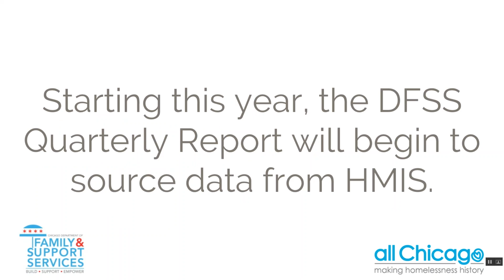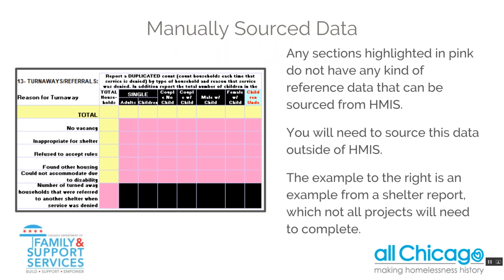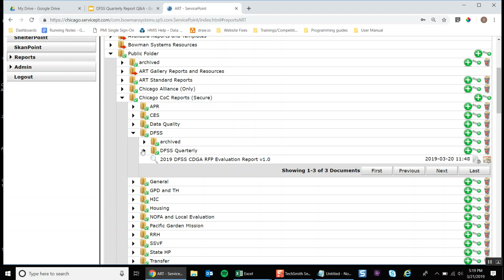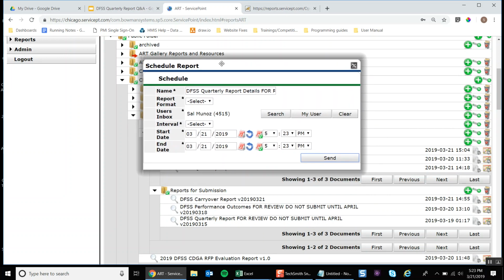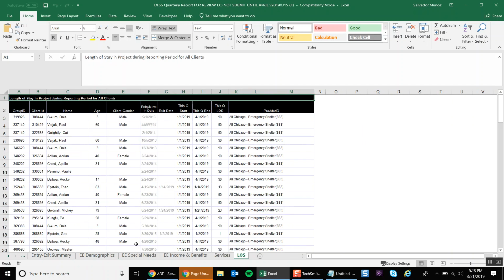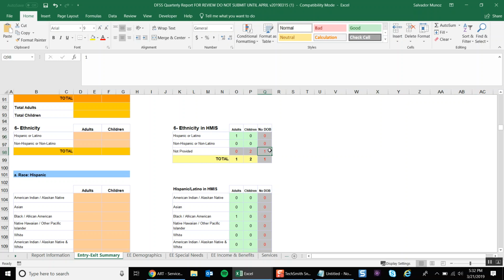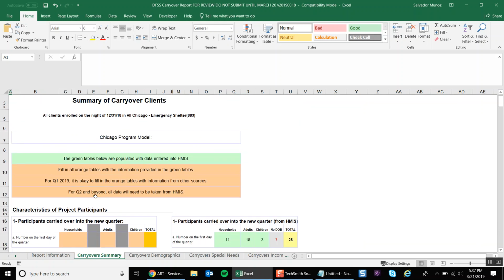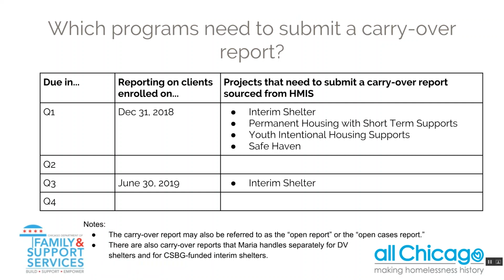Running the DFSS Quarterly Reports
:30 - Introduction
1:10 - DV Providers
1:40 - Overview of First Quarter Report
3:40 - Color Legend
4:45 - Reference Tables and Manually Sourced Cells
5:45 - No Date of Birth
7:00 - Gender and Family Composition
8:45 - Running the Report
9:50 - Overview of Report Folders
10:40 - Viewing the Report through ART
11:30 - Scheduling the Report
15:40 - Opening Your Scheduled Report
17:40 - Reviewing the Quarterly Report (with Client Details)
19:15 - Entry/Exit Summary Tab
21:00 - Filling in the Report
22:45 - Trouble Shooting Missing Info
23:20 - Entry/Exit Demographics Tab
23:55 - Special Needs Tab
25:13 - Services Tab
26:00 - LOS Tab (Length of Stay)
26:40 - Carryover Report
28:35 - Performance Outcomes Report
30:15 - Submitting the Report